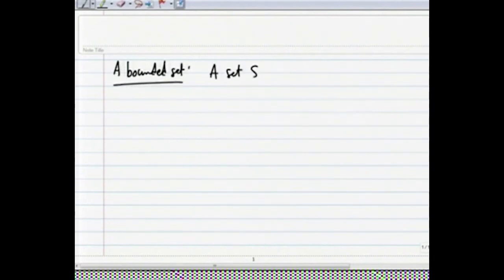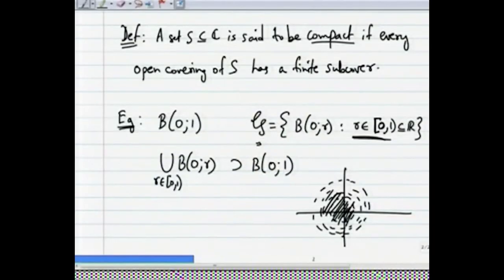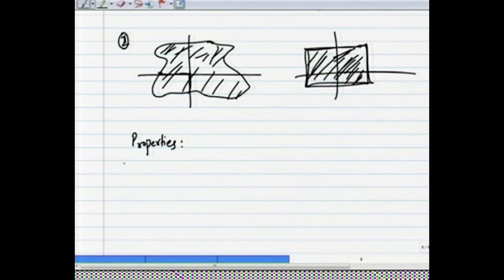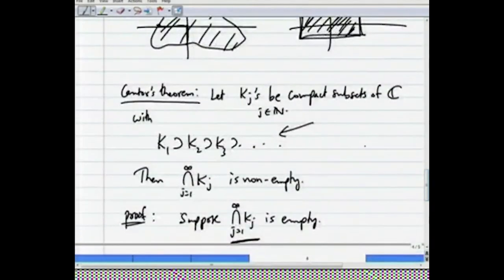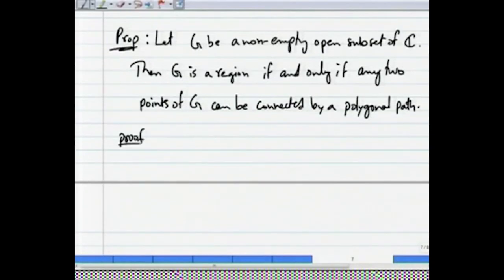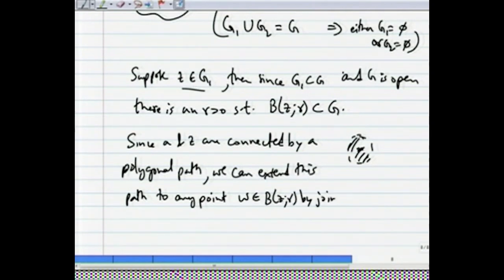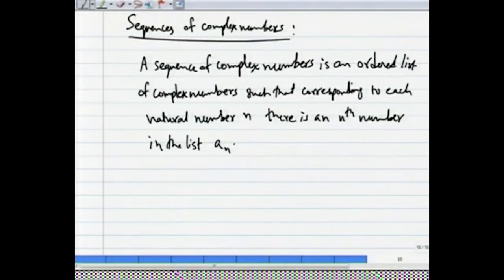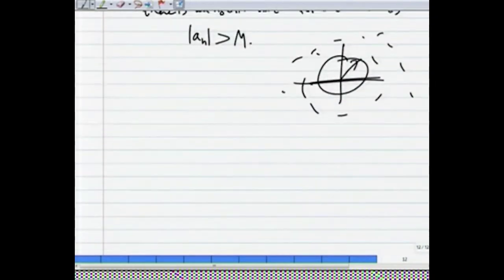Problem Solving Session III